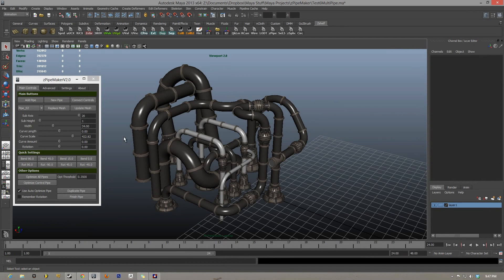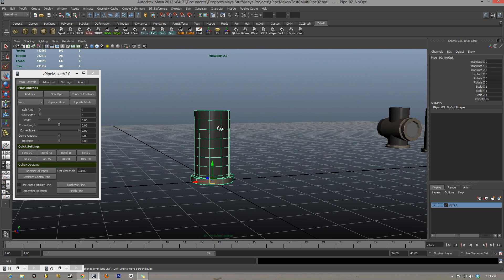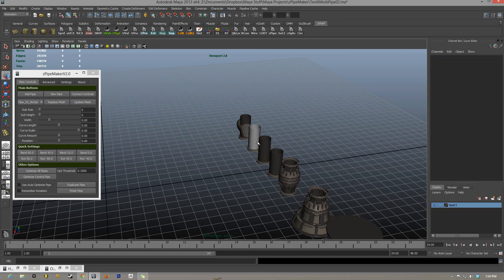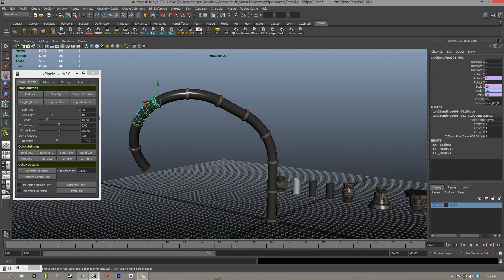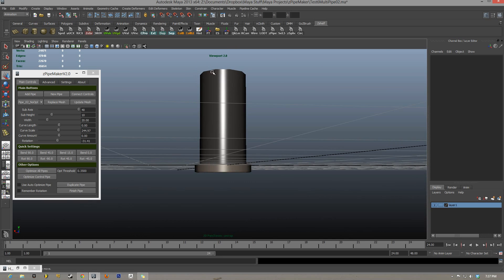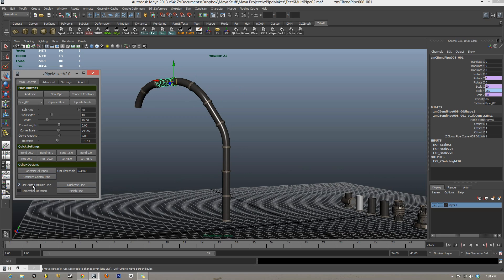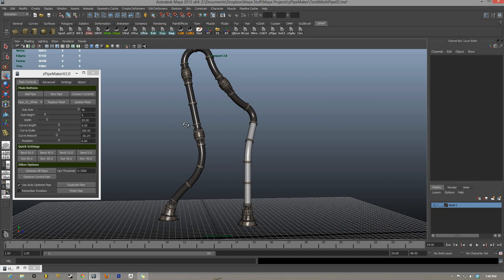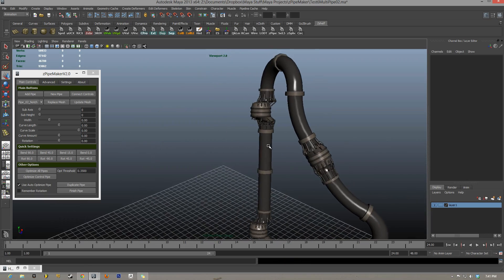zPipeMaker AdvancedV2.0 Maya Pipe Making Tool Custom Meshes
Tired of jumping through endless hoops to make simple pipes in maya? Check out how easy and fast it is with zPipeMaker!

The advanced version can be purchased via gumroad. The link tot he gumroad is found on my site.